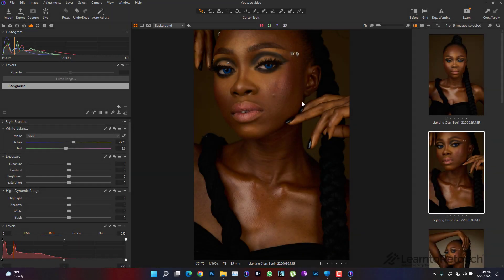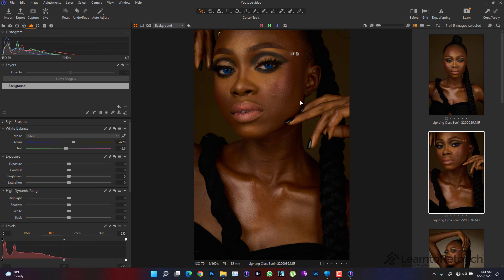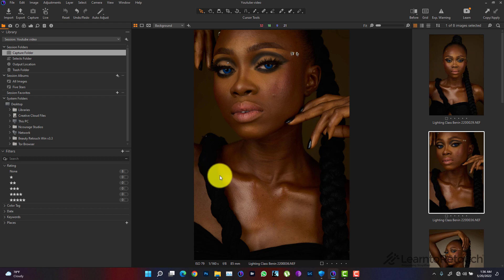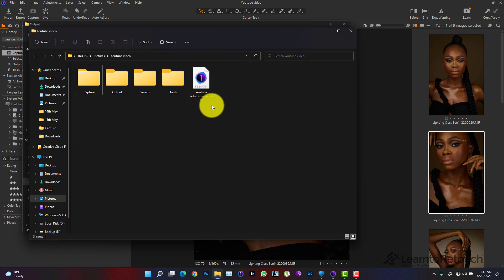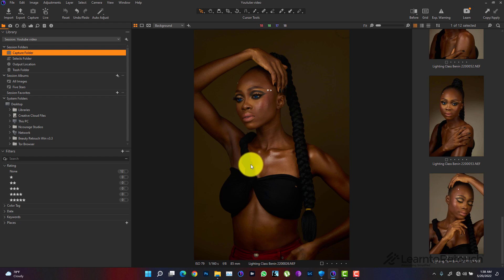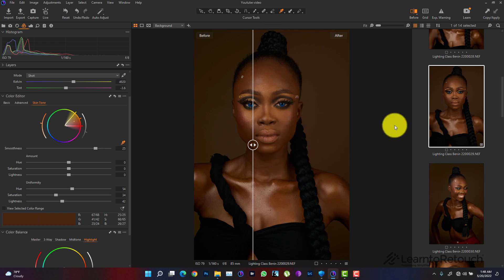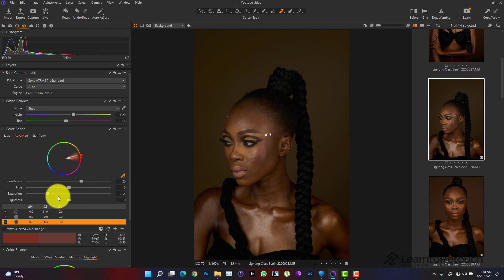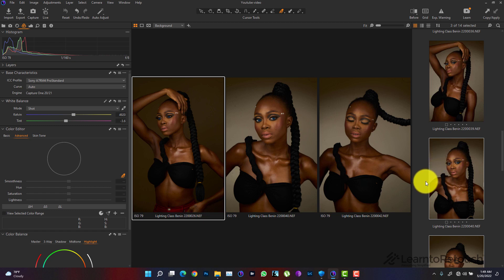UNINSTALL YOUR CAPTURE ONE IF YOU DONT KNOW THESE FEATURES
I have been using capture one since 2018 and in this video, I talk about 9 reasons  I am never switching back to lightroom or camera raw filter.